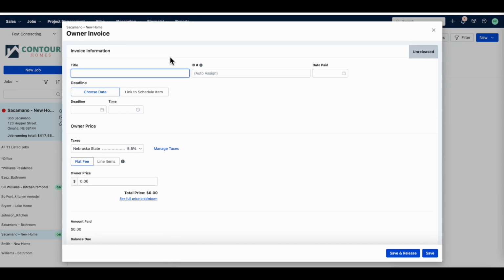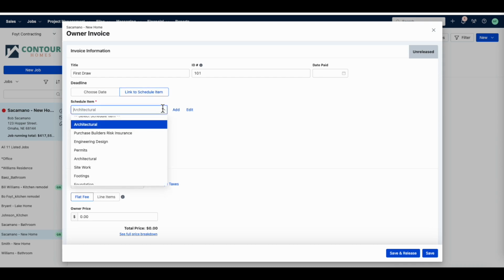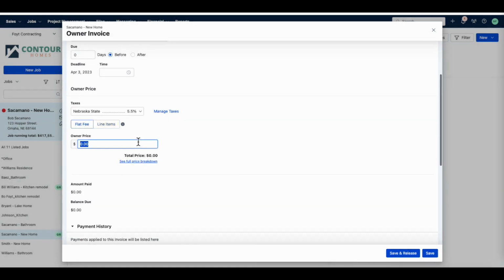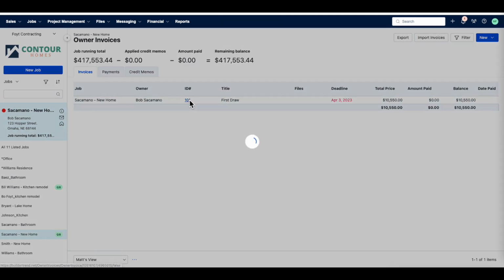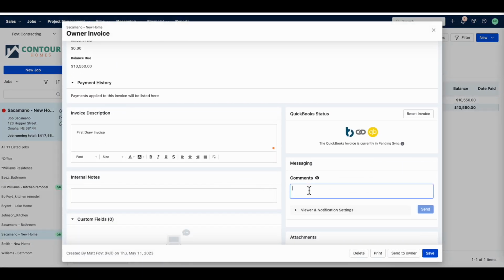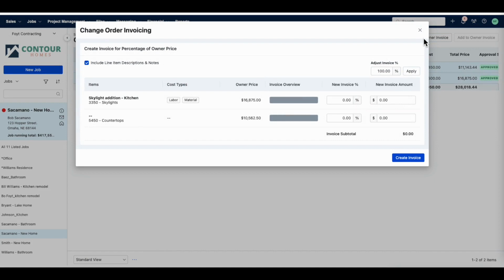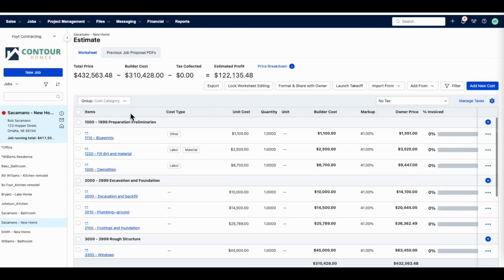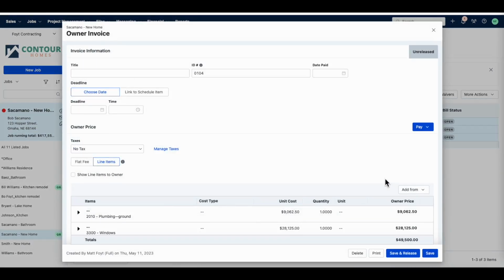Invoicing 101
Streamline your invoicing process from start to finish with Buildertrend. By creating invoices and tracking payments all in one place, you can easily manage cash flow and ensure all clients are billed accurately – and on time.